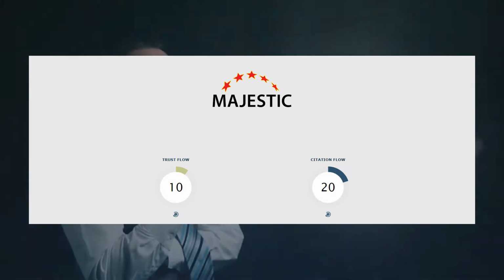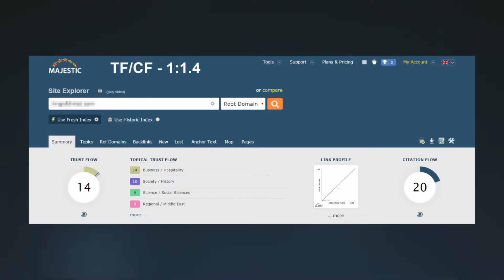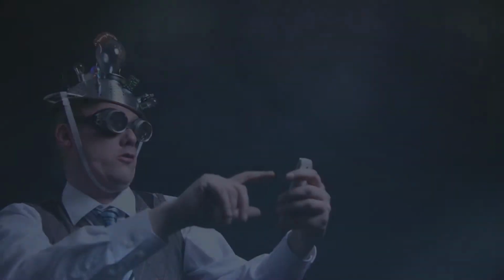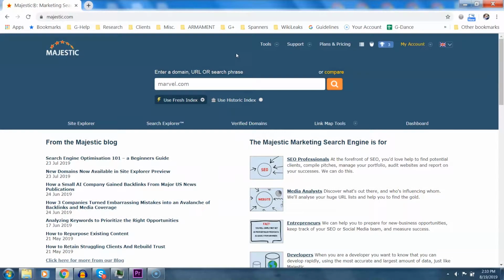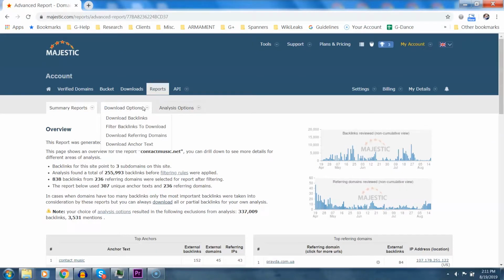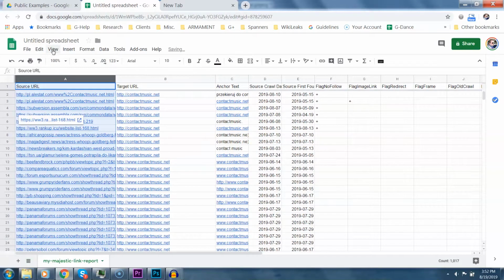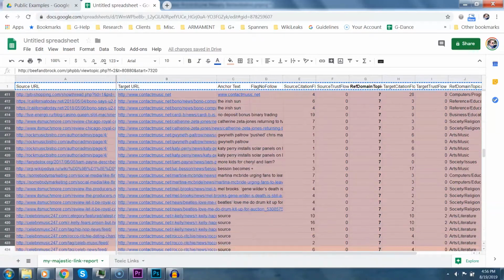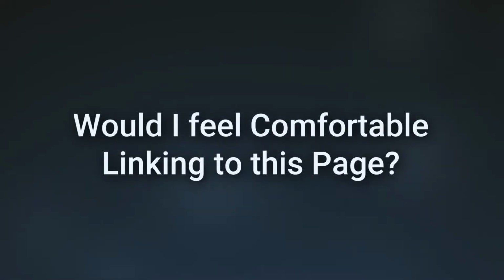Remedial Link Audit using the Majestic.com Tool Suite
This Armament Solutions video is part of the Armament Link Penalty Remediation Strategy Guide:

If your site has been hit by one of Google's Manual Actions for "Unnatural Inbound Links", chances are you're losing thousands of Dollars in weekly revenue. You need to remedy the situation as fast as possible and get your business back on track.

Armament's strategy guide takes you through the link penalty remediation process step by step, providing detailed instructions on all the actions necessary to get your penalty lifted.